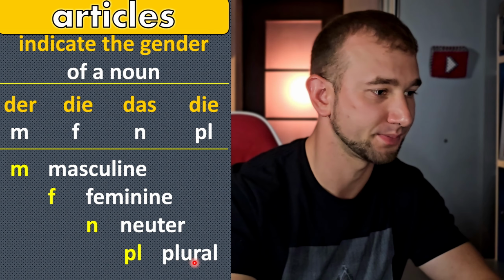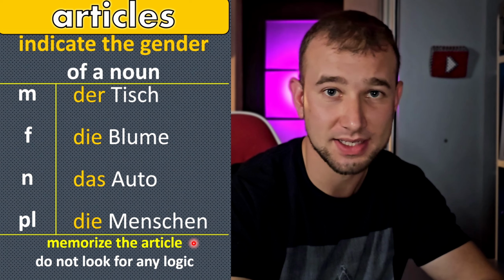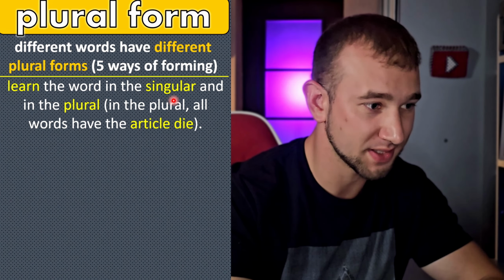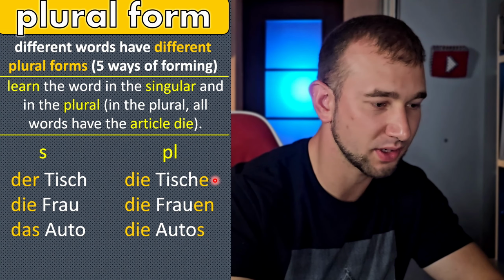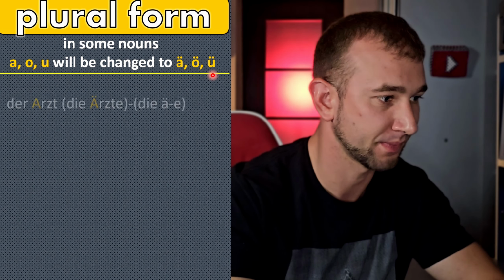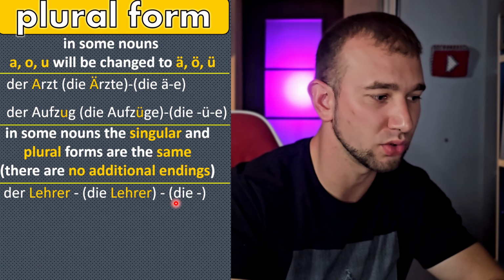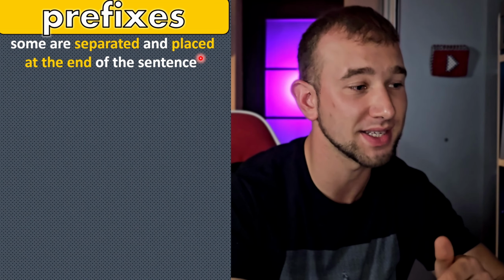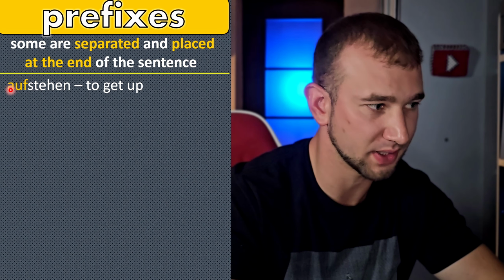BEST WAY TO LEARN GERMAN WORDS to save your time: useful tips & tricks. Wortschatz.German vocabulary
THAT'S HOW you REALLY should learn words in German! (NOT as in English)
This huge difference between English and German will surprise you
Learn the words in German - "Mission Impossible"?

German and English languages are somewhat similar - there are many similar grammatical topics and vocabulary. But learning words in German is like "Mission Impossible" for beginners. Where should you start, what should you pay attention to, how to learn words correctly to save time? Step by step, simple explanation, useful tips and good examples.
1. First of all, all nouns in the German language are written with a capital letter.
Das ist meine Frau. (This is my wife). Ich brauche eine (I need a jacket).
2. I is written with a lower case. Mari, Tomas und ich waren gute Freunde. (Mari, Tomas and I were good friends).
3. The word should be learnt with an article. In German, the article indicates the gender of a noun. der – Masculinum, die – Femininum, das – Neutrum, die – Plural form.
Der Tisch, die Blume, das Auto, die Menschen. You just have to memorize the article. Beginners should not look for any logic here.
4. The word must be also learned in the plural form, because unlike English, German has 5 ways of forming the plural. It means, different words have different plural forms. Therefore, to save time in the future, learn the word in the singular and in the plural (in the plural, all words have the article die).
Der Tisch (die Tische) – (die - e)
Die Frau (die Frauen) – (die -en)
Das Auto (die Autos) – (die -s)
You can also use the short form.
In some nouns, a, o, u will be changed to ä, ö, ü.
Der Arzt (die Ärzte) – (die ä-e)
Der Aufzug (die Aufzüge) – (die -ü-e)
In some nouns, the singular and plural forms are the same. Or there are no additional endings. It is only necessary to change the article.
Der Lehrer – (die Lehrer) – (die -)
Der Fahrer - (die Fahrer) - (die -)
Der Bruder – (die Brüder) – (die -ü-)
Die Mutter – (die Mütter) – (die -ü-)
If you do not have much experience, it is easier and faster to learn the article and the plural form by heart.
Looking ahead, I will say that in the German language there are prefixes that are separated and placed at the end of the sentence (you will also see such examples in videos about German vocabulary - German by Listening). This is the topic of future videos, but it is better to know about it now.
Aufstehen. Auf is one of the prefixes that is separated and placed at the end of the sentence.
Ich stehe um 7 Uhr auf. I wake up at 7
Ankommen. Wann kommt der Zug an? When does the train arrive?

It is absolutely possible to learn German. You just need to learn this language gradually, step by step and in a logical sequence. Enjoy learning German.

Time code:
0:00-0:46 Conjugation of verbs in English vs German (to have vs haben)
0:47-1:39 Conjugation of the verb haben in Present Simple
1:40-1:39 How to make up sentences with the verb haben (in German)